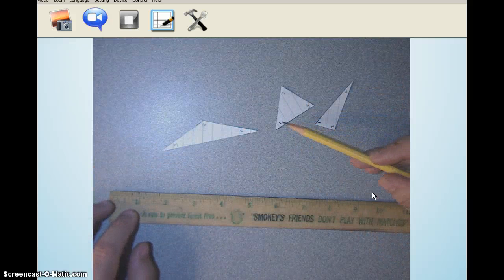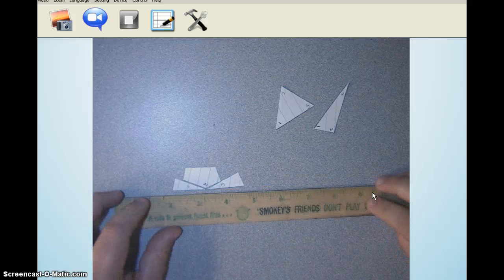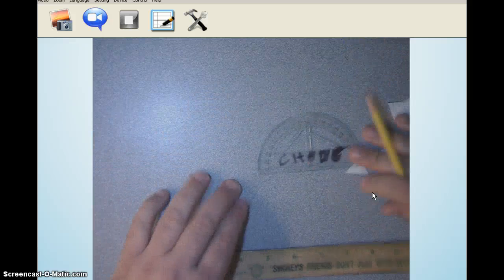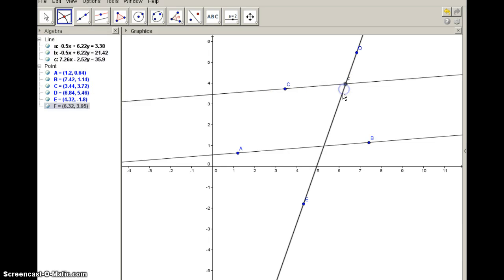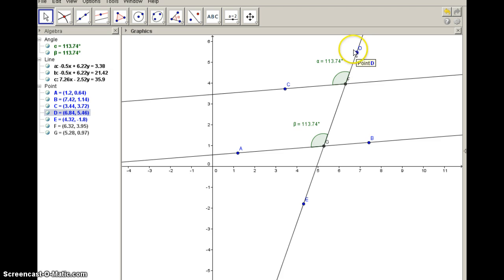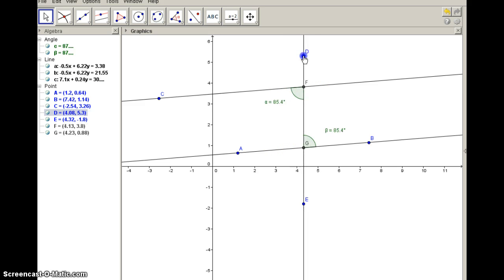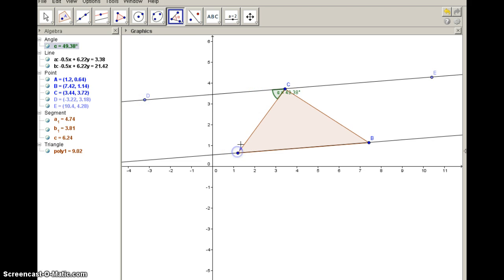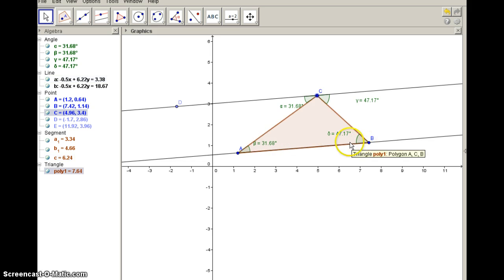CHS Math Understanding Triangle Sum Theorem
In this video students start by seeing a physical model of a triangle transformed into a straight line.  Then they explore more to develop a proof that the sum of the interior angles of ANY triangle must always equal 180 degrees.